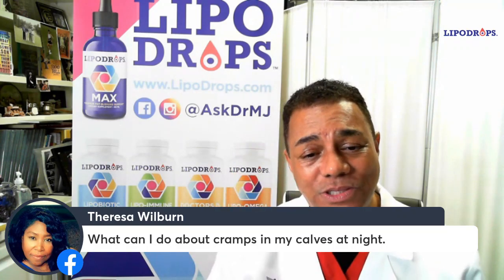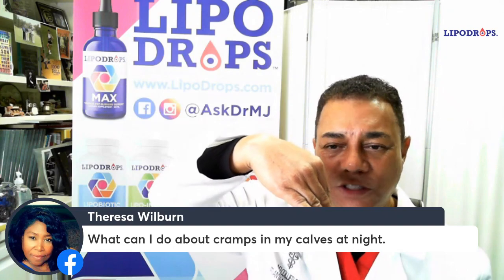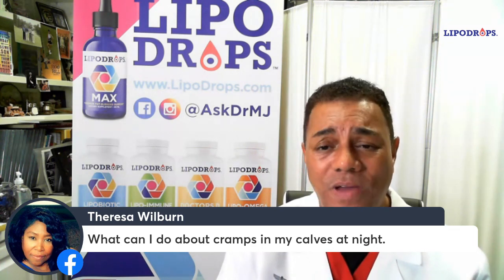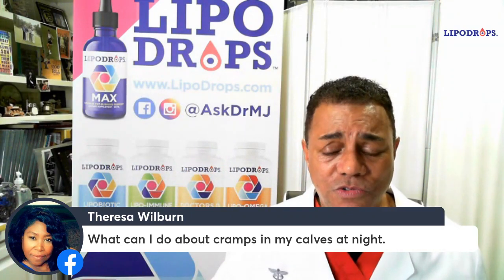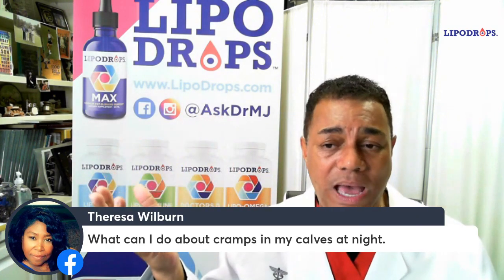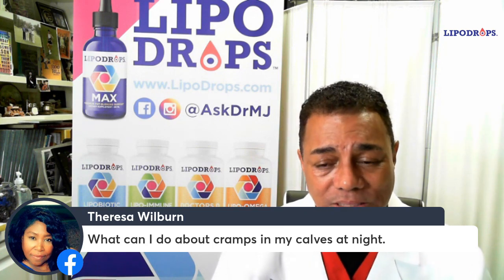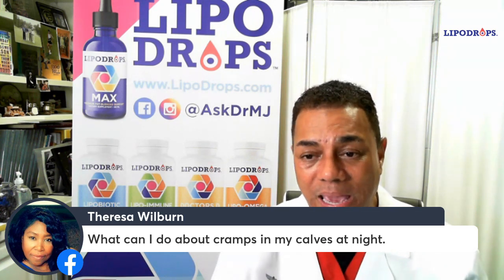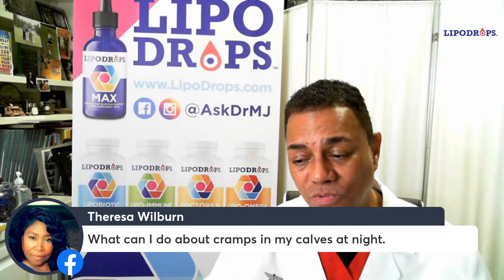What Can You Do About Cramps in Calves at Night | Charley Horse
What to do about cramps in calves at night?

There is a term called Charley Horse:
A sudden, involuntary contraction of one or more muscles (cramp), often in the legs.

A charley horse is often due to long exercise or physical labor, especially in the heat. Dehydration, age, pregnancy, and certain medical conditions may increase the risk of charley horse.

At night you want to make sure you reduce the chances of cramps in calves by surprise which is very uncomfortable.

In many cases, however, the cause isn't known. Although most muscle cramps are harmless, some may be related to an underlying medical condition, such as: Inadequate blood supply, low potassium, and others.

Want to build better health & support the body's defenses?
Today it is no longer good enough just to be "eating better". For optimum health and strengthened body defenses, we need to add those important elements we just do not get from our foods today.
To do this we have combined the essential health supplements PLUS our own immune booster, for your one-stop supplement package:

Catch me on the Rickey Smiley Morning Show on 70 stations nationwide Every Wednesday at 8:20 AM ET!

We now have a Facebook Group so make sure you join the community there will be a lot of exciting things going on inside so make sure you join.